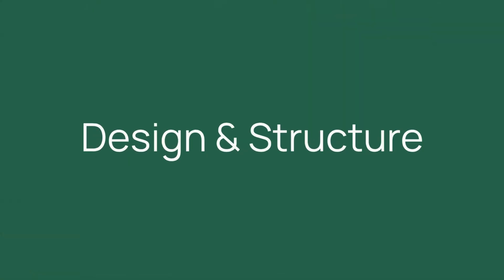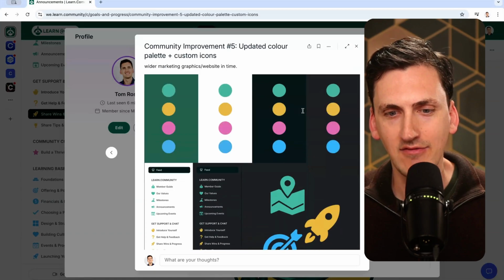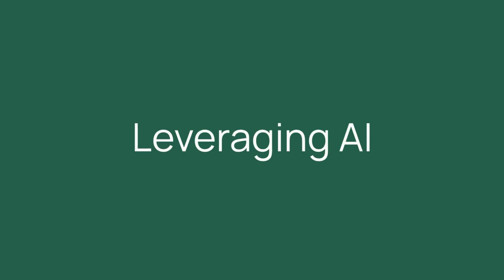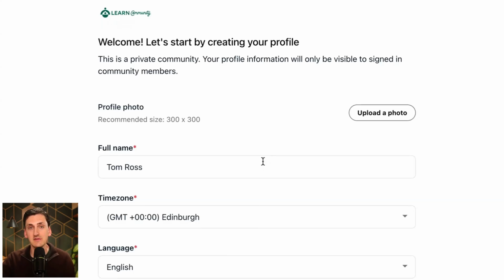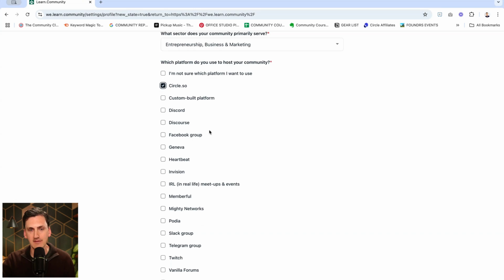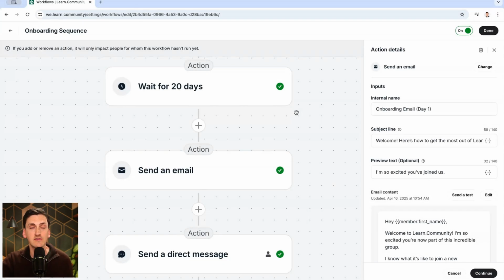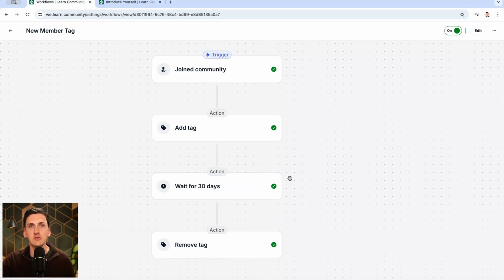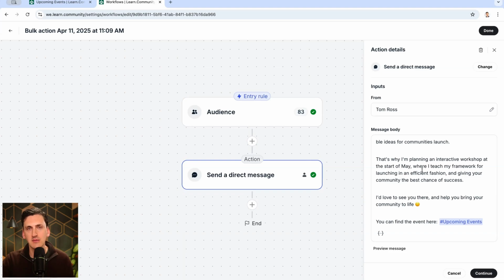From Zero to Revenue: How I Built My Paid Community on Circle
In this video, I give you a behind-the-scenes look at how I built a thriving and profitable membership community using Circle.

You'll get practical ideas to apply to your own membership community. I cover:

✅ Onboarding strategy
✅ Community design + structure
✅ Automation workflows
✅ Using AI for member support
✅ Member management tips
...and more!

I love learning how other communities operate, so I’m sharing under the hood of Learn.Community, so you can find tactics to help you grow your own community.

💬 Have questions? Drop a comment, I reply to every one!

📬 Join 6000+ community builders in my newsletter and grab my free 175 guide